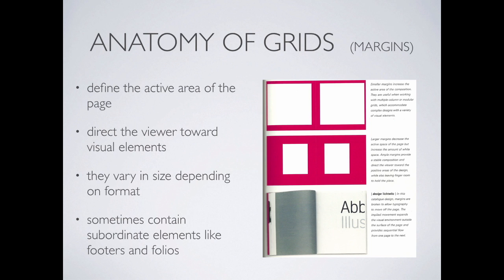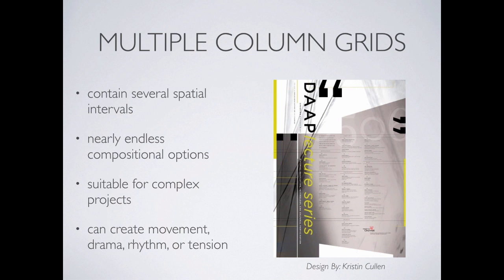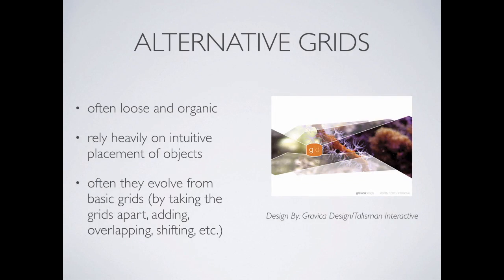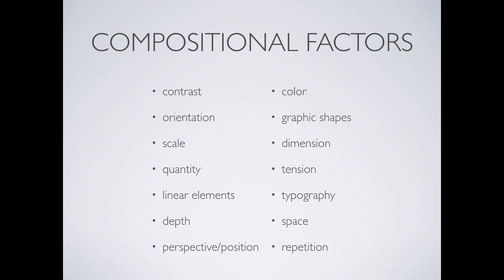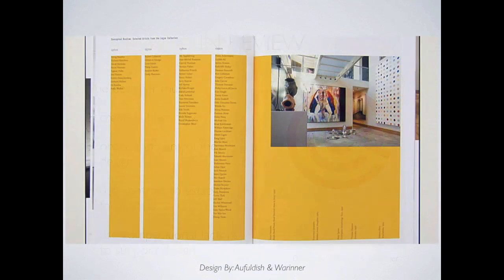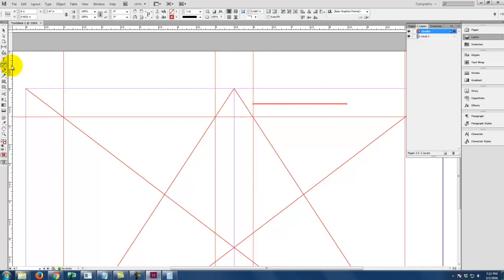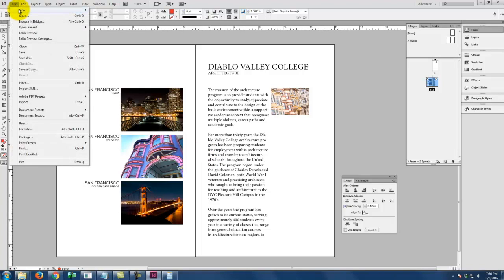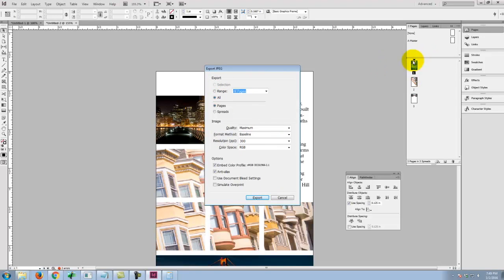Lecture 111 - Graphic Design 2 (Spring 2016 - Evening)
An overview of the fundamentals of graphic design including a discussion on terminology (with live annotations).  Also covers advanced InDesign topics like placing an image that spans multiple frames, creating a non-printing layer for layout work, and establishing a grid layout system from scratch.